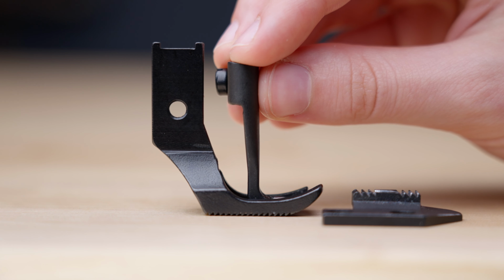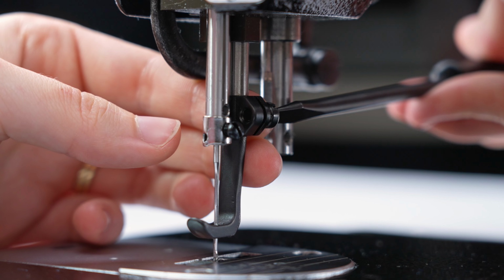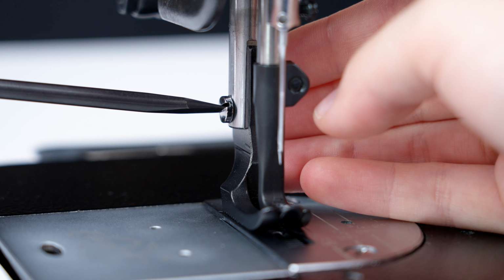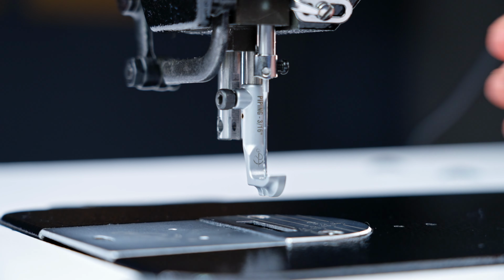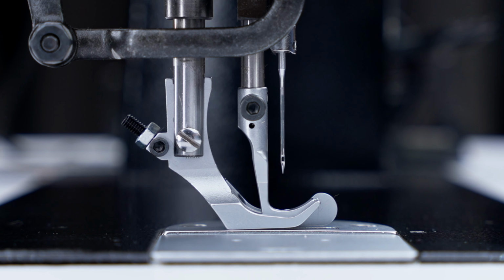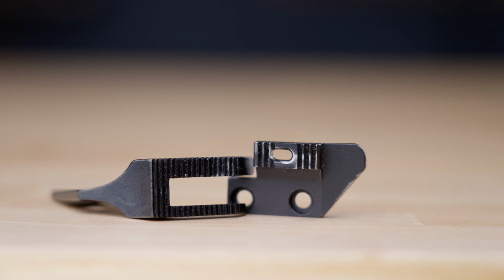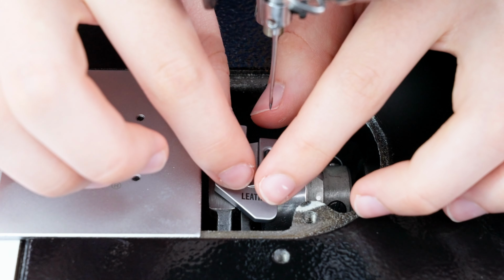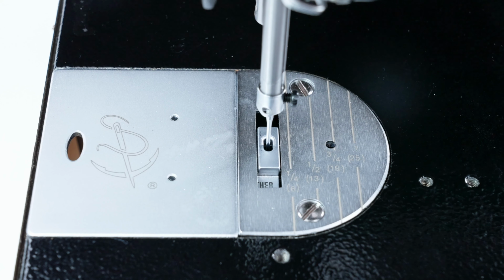A Foot for Every Fabric — How to Install Fabricator® Presser Feet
Change the presser foot set on your Fabricator Sewing Machine in just a few minutes! In this short video, we’ll show you how to align and install the inside and outside presser feet of all 10 Fabricator foot sets that Sailrite® offers. You’ll also learn how to switch between the Smooth and Sawtooth Feed Dogs. Leather, piping, zippers and more — there’s a foot set for whatever you’re sewing. Learn how to install it today and get stitching!